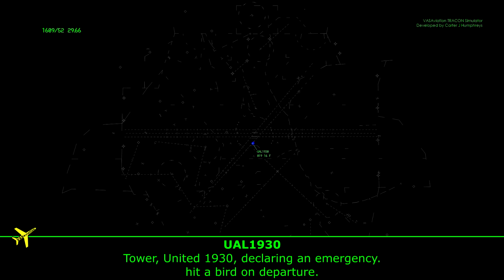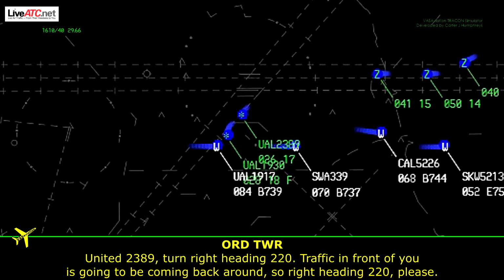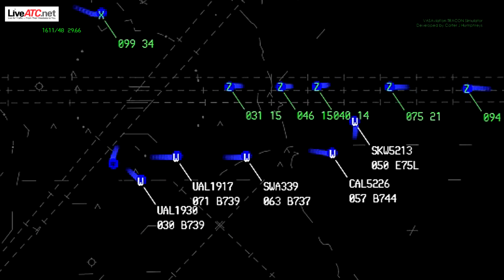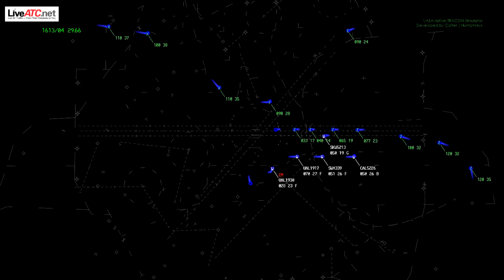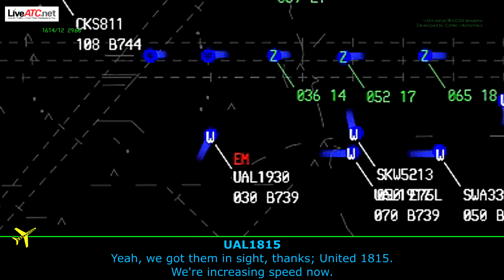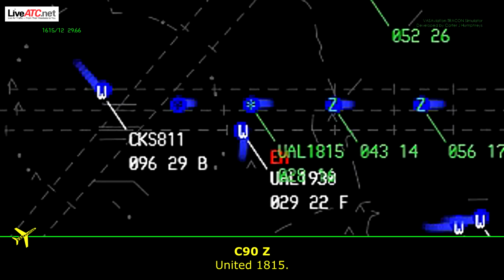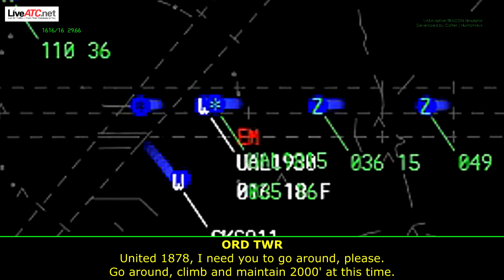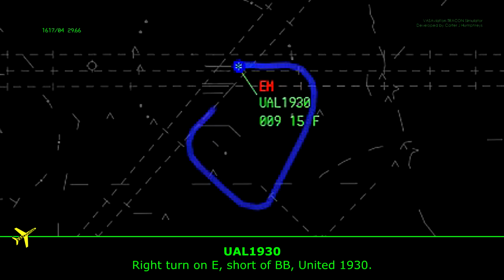United B739 | BIRD STRIKE + ENGINE FLAMEOUT | Emergency return to O'Hare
14/OCT/2022
United Boeing B739 performing flight from O'Hare to Miami was on the initial climb when the pilots declared an emergency reporting a bird strike which had caused the engine to surge and emit flames and would need vectors for an immediate return.